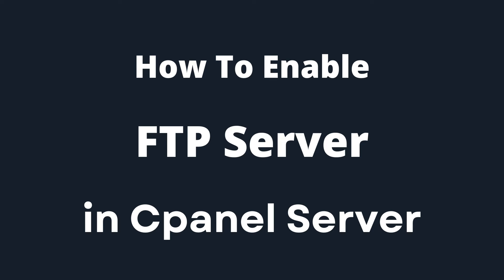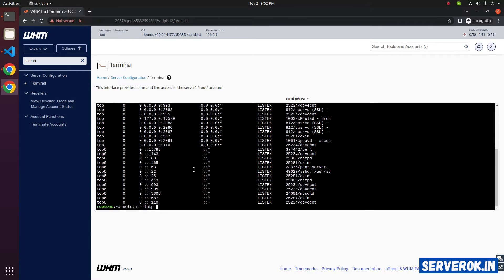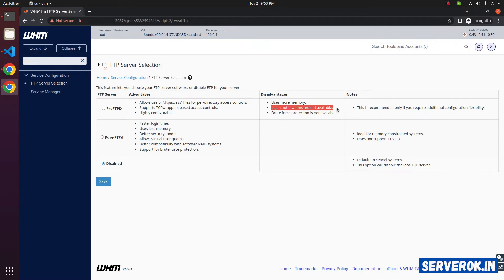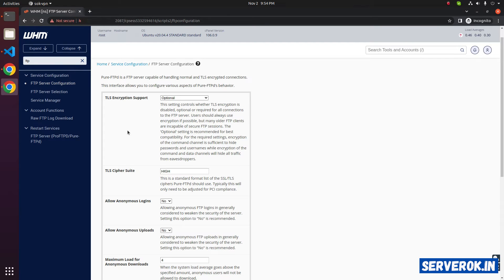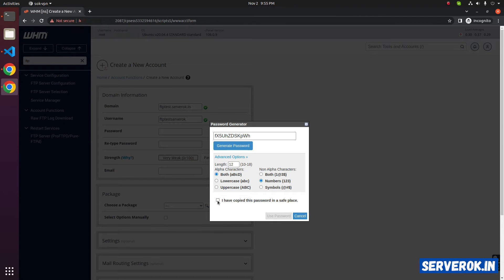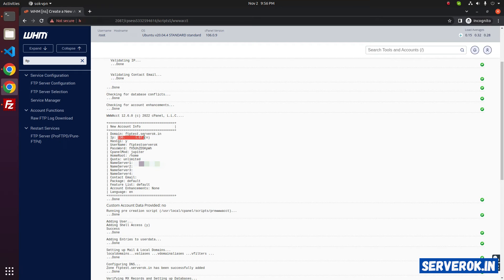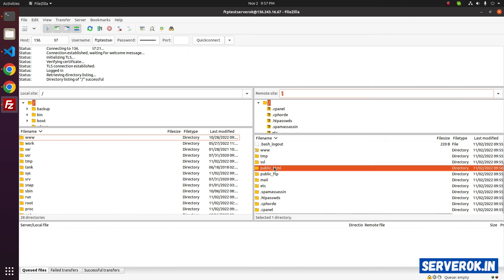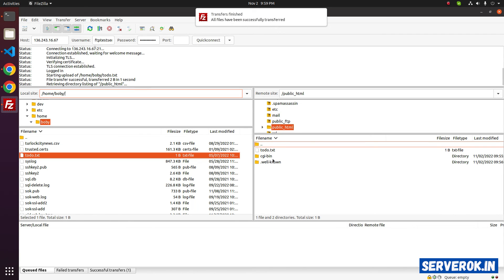How to enable FTP Server in cPanel Server (WHM)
FTP Server is used for transfering files to a server.

In this video, i will show how to enable/install the pure-ftpd server in a Cpanel server using WHM root access.

00:00:15 verify FTP working
00:00:44 install pure-ftpd in WHM
00:01:36 FTP Server Configuration
00:02:20 Veirfy FTP Server with Filezilla FTP client

If you have a firewall, you need to open following ports for FTP Server to work

20 UDP
21 TCP
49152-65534 TCP This range can configured in /etc/pureftpd.conf file (PassivePortRange 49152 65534)